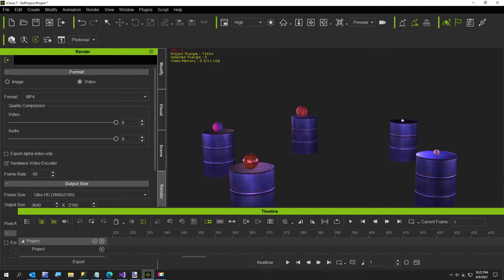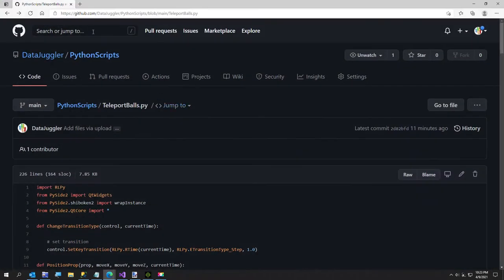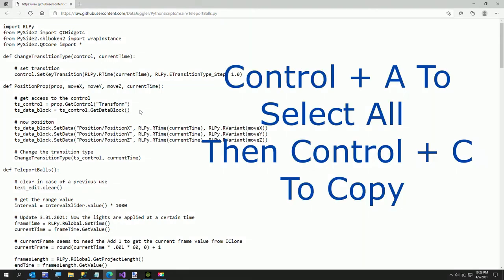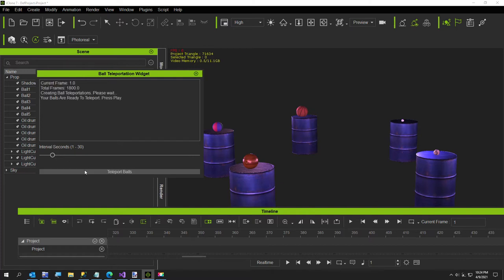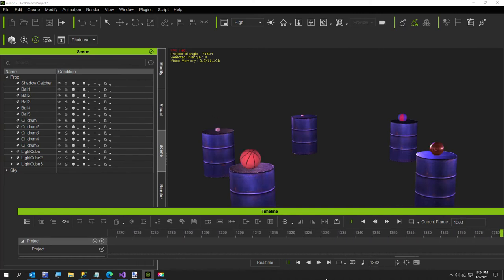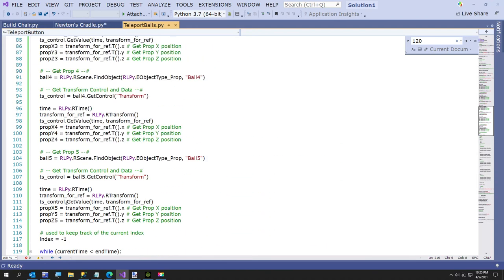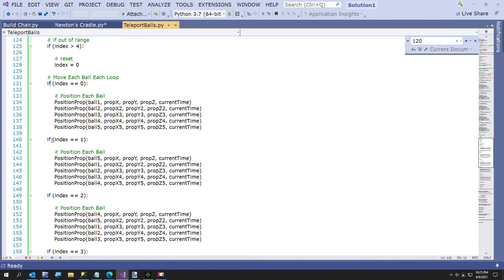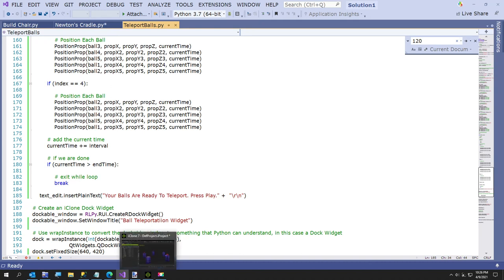IClone How To Swap Props With Python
Someone asked the question in the IClone Forum how to Replace an object, with another object at a given interval.

I created a quick scene, and built a Python script to swap out the objects.

If you want to run this scene, create 5 balls:
Ball1, Ball2, Ball3, Ball4, Ball5. The props I used are all part of the Physics props. Make sure to remove the Object Physics or gravity will mess up your scene.

Easy way to download is click on the Raw button, then Control + A to select all, followed by Control + C to copy. Paste the contents of your clipboard into Notepad or your favorite text editor, and save it as TeleportBalls.py.

After that, in IClone select Python - Load Script, and browse for the file you just created above.

When you run the script, select an interval seconds, and click the Teleport Balls button.

Click Play. Your balls will teleport.